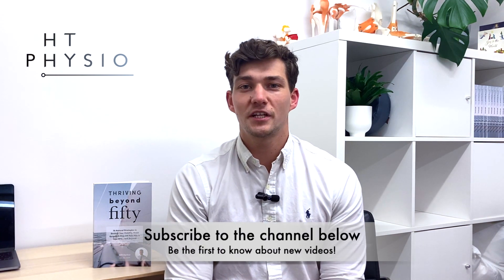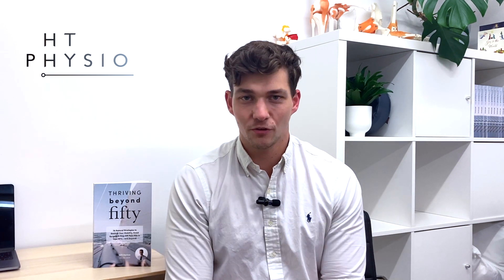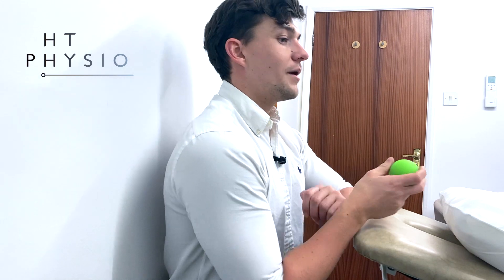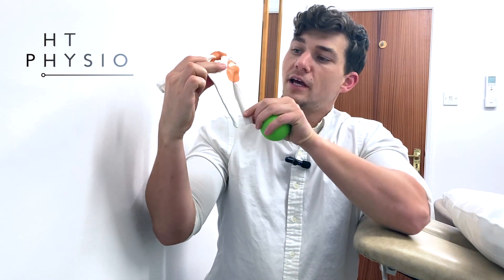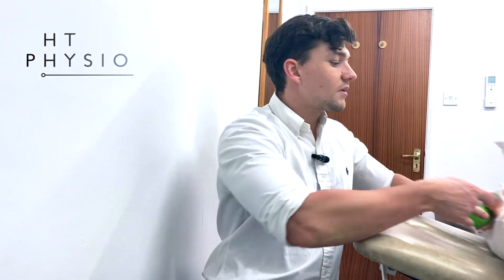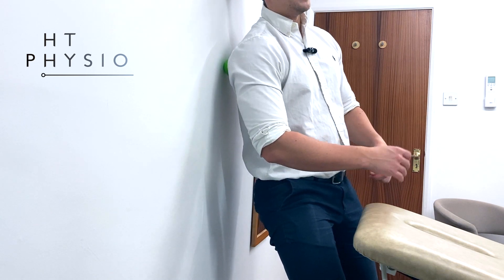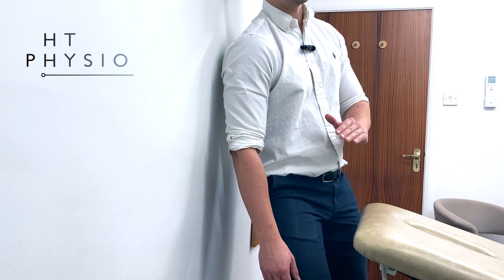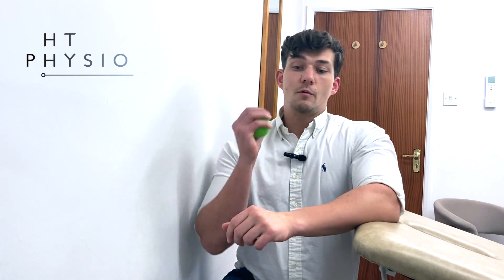Relieve Rotator Cuff Shoulder Pain in 2 Minutes with ONE Simple Trick!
In this episode, Farnham's leading over-50's physiotherapist, Will Harlow, shows you a quick and easy exercise that can be done at home to reduce rotator cuff shoulder pain.

This exercise requires just a firm bouncy ball or massage ball and helps to relieve trigger points in the rotator cuff muscles. This exercise also works for frozen shoulder and arthritic pain in the shoulder.

To get a copy of Will's new book, Thriving Beyond Fifty, you can

If you're suffering from neck pain that affects driving and gives you headaches, you can take our free neck & shoulder pain guide - which will give you 7 expert tips to put a stop to neck pain at home - by visiting